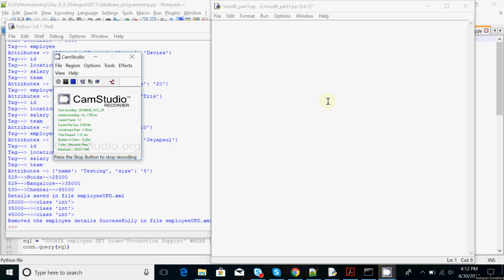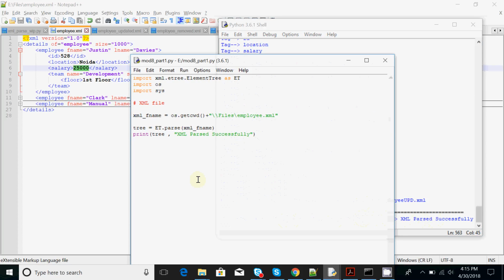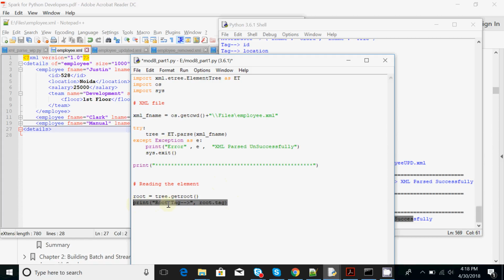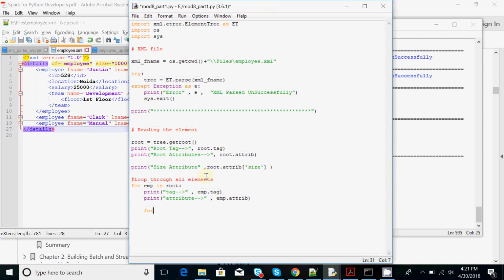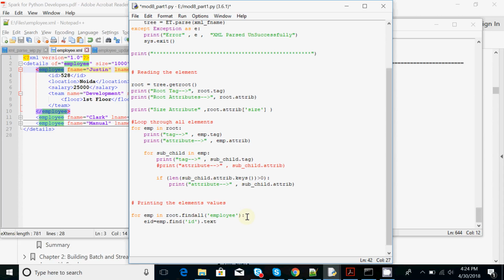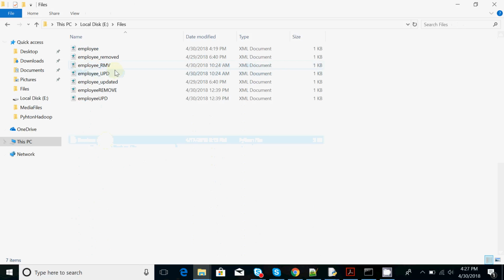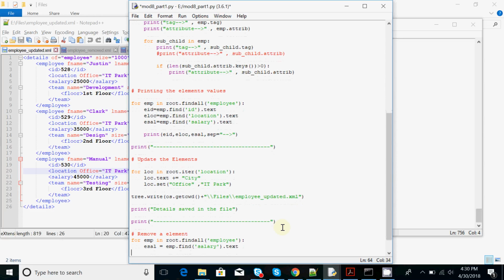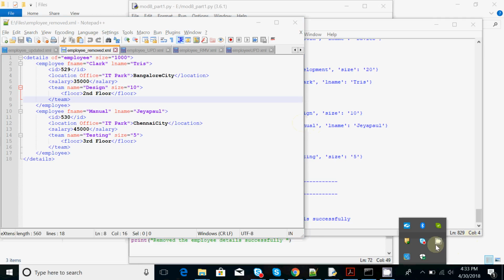mod8 part1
Python Learning XML Scrapping